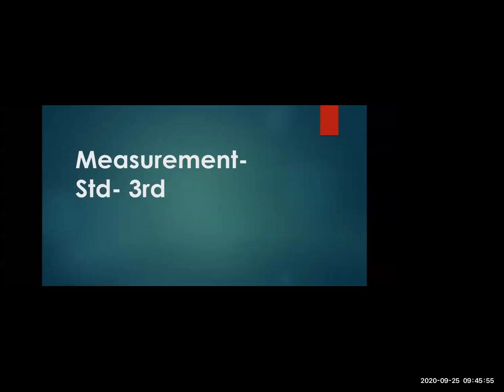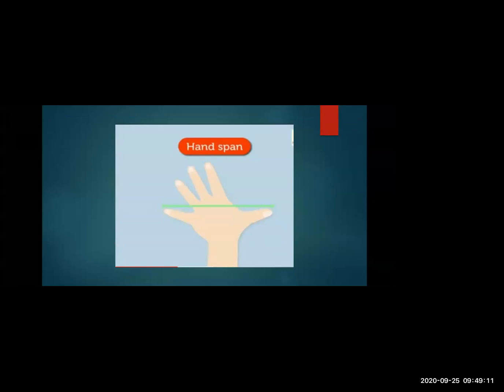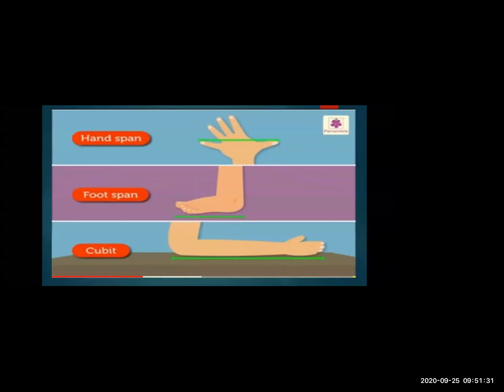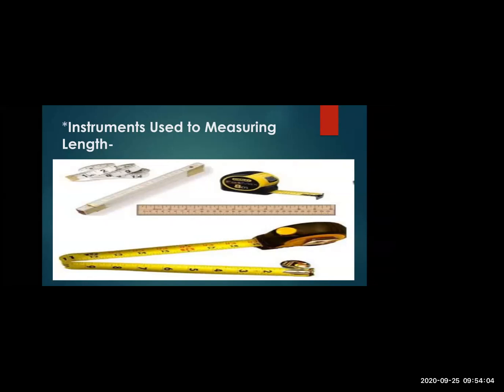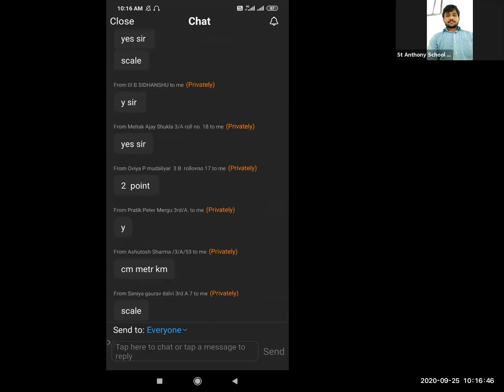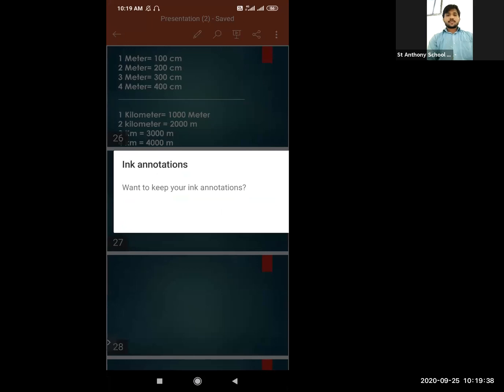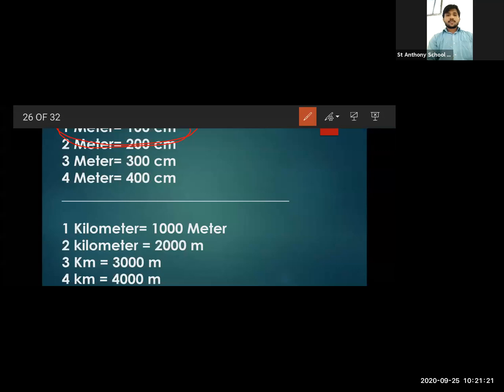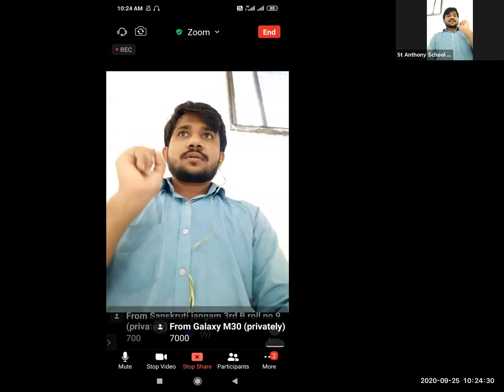Subject- Maths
Measurement 25/09/2020 Part 1